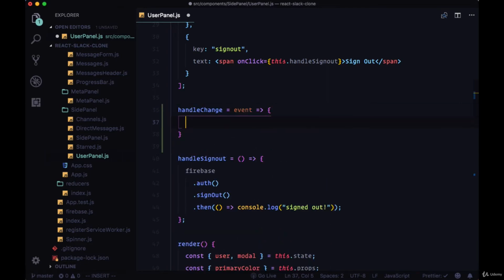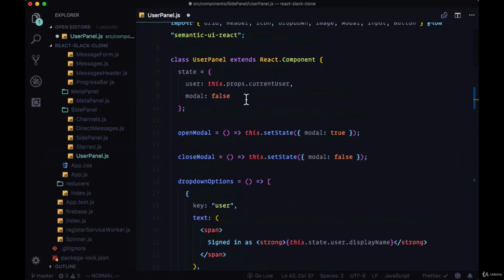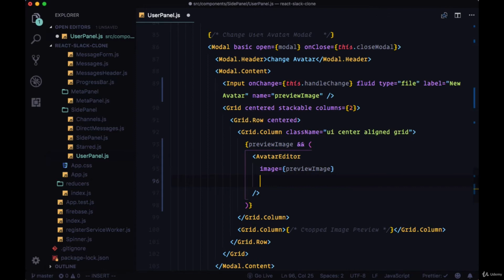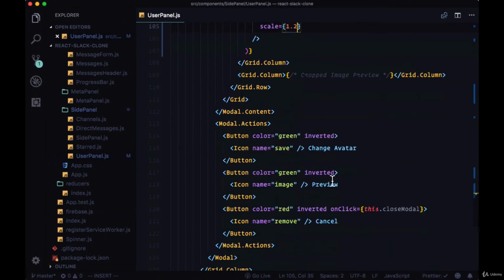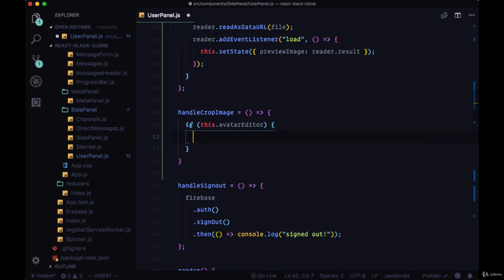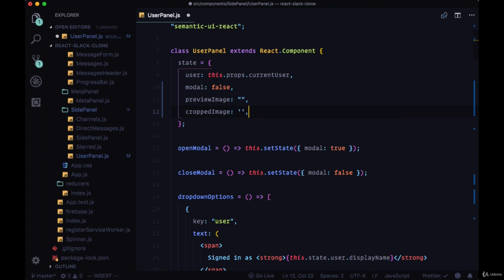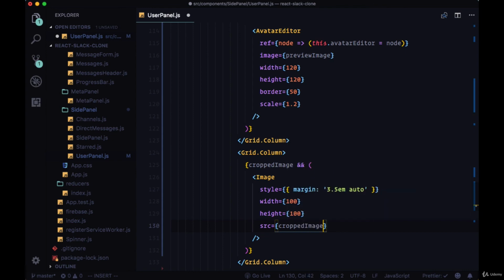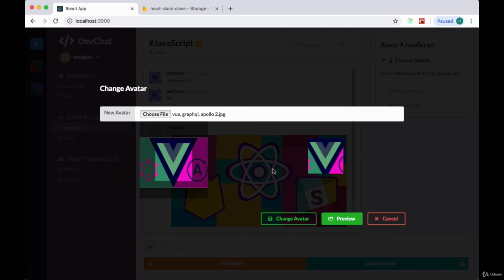054 Crop Uploaded Image with AvatarEditor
Crop Uploaded Image with AvatarEditor
Slack chat app with React Redux and Firebase